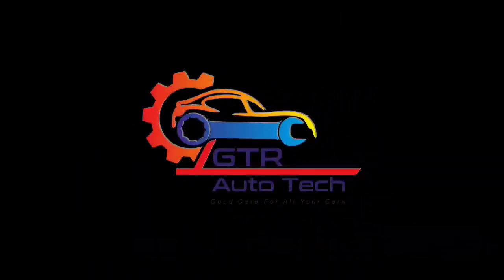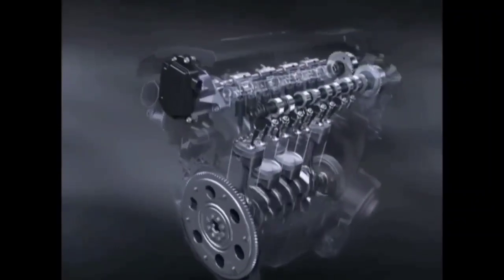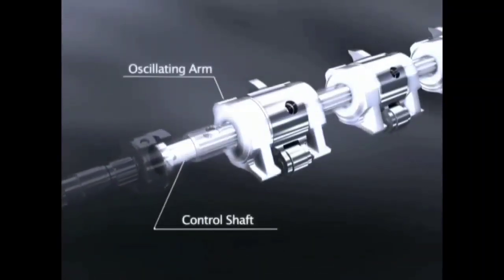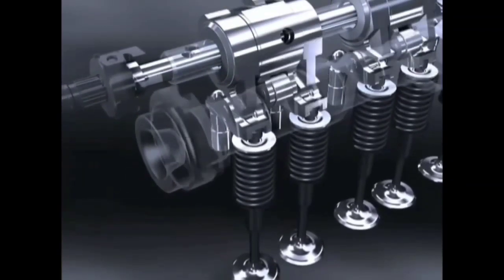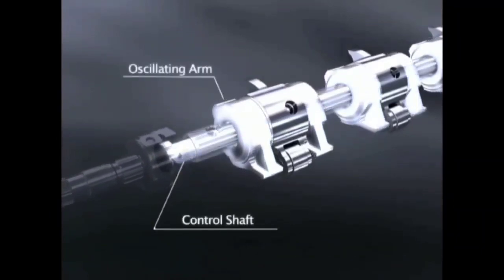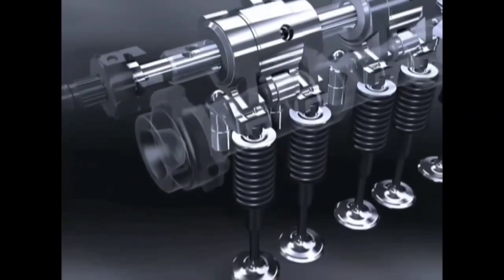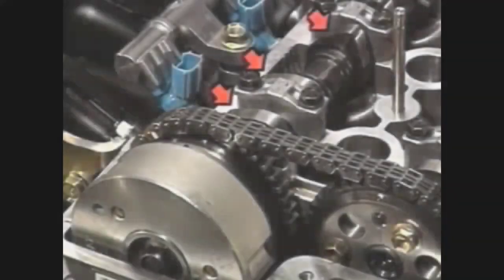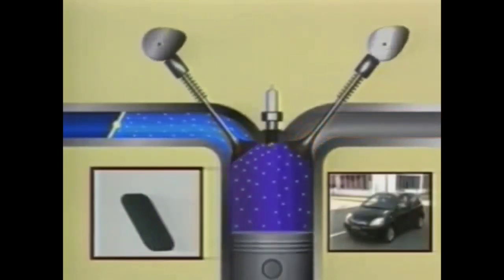What is VVT-I || Benefits of VVT-I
Variable Valve Timing with Intelligent (VVT-i) is a technology developed to help optimize the balance of power, economy and emissions control.